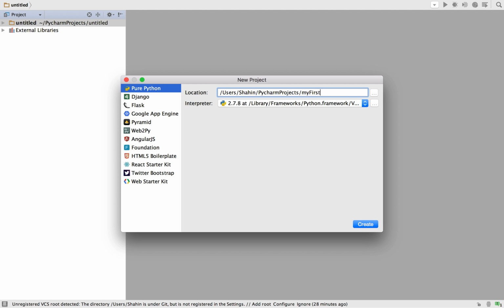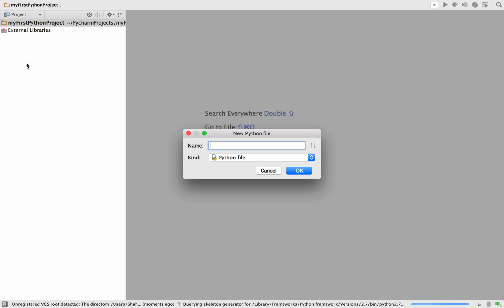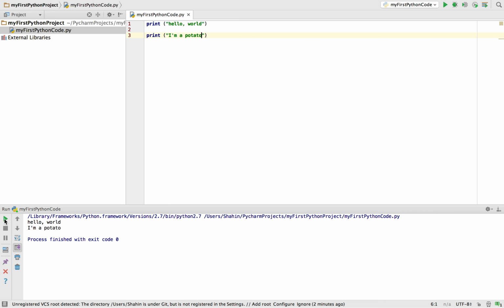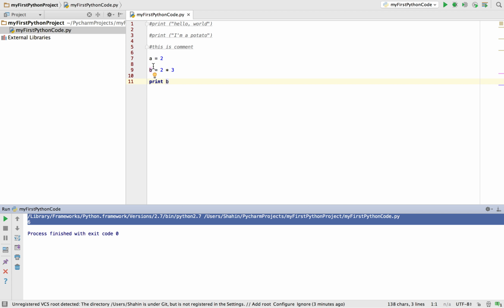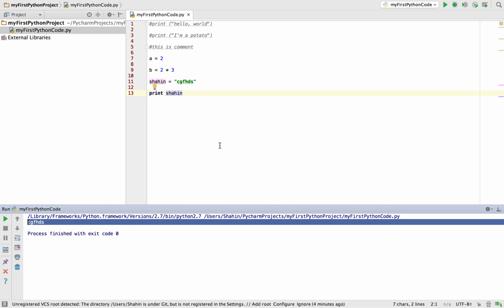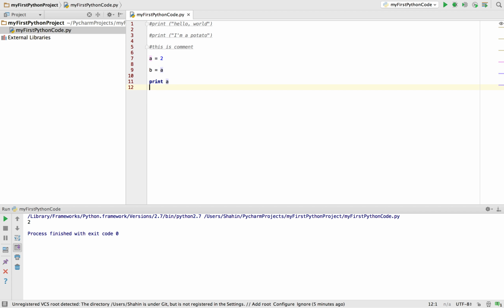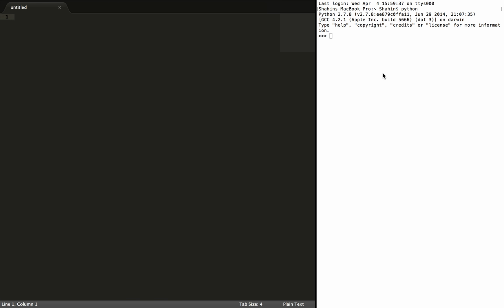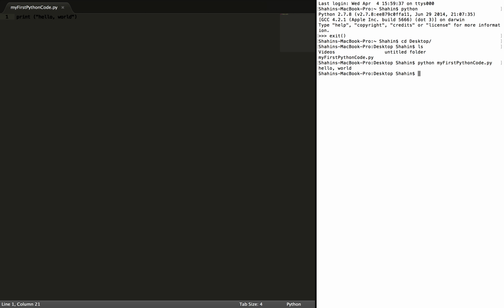Python Programming tutorial, "hello, world"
Start Programming with Python.
Your first hello, world program with python.
Introduction to variables and how to assign values to them.